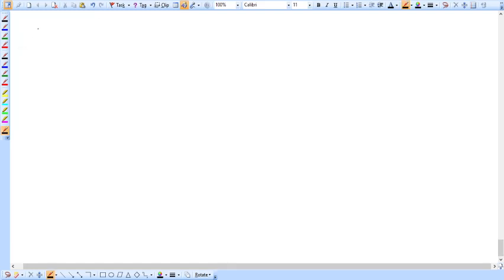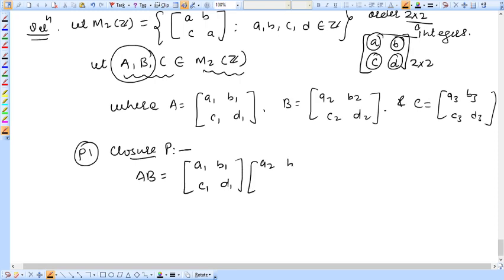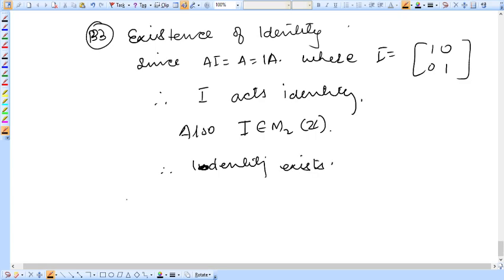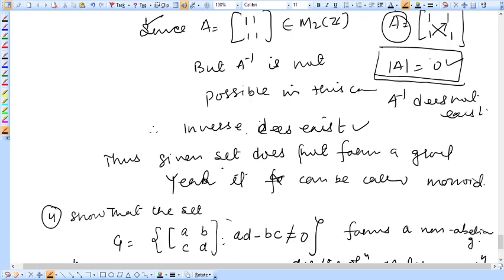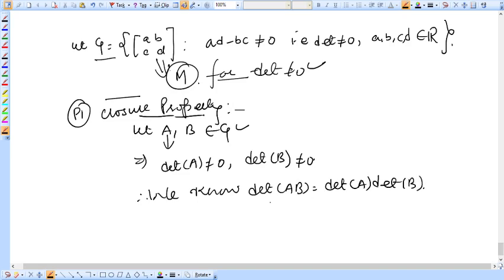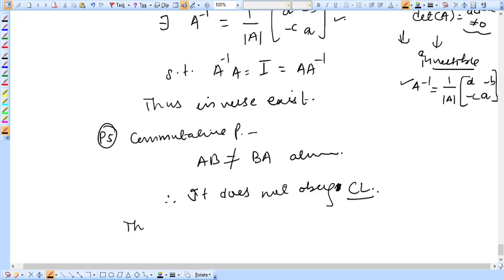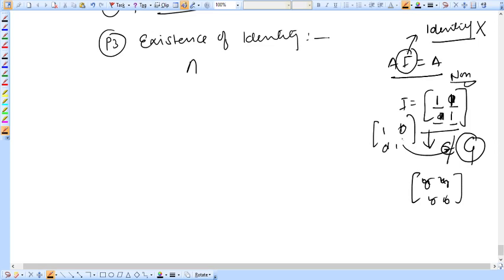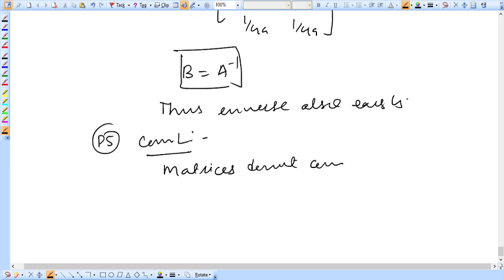GT06 | Problems on group | Introduction to Group | Group Theory | Modern Algebra | Abstarct Algebra